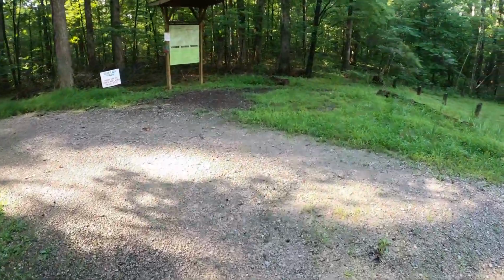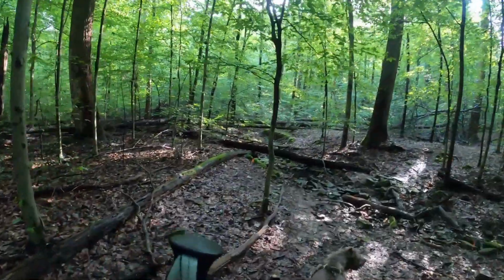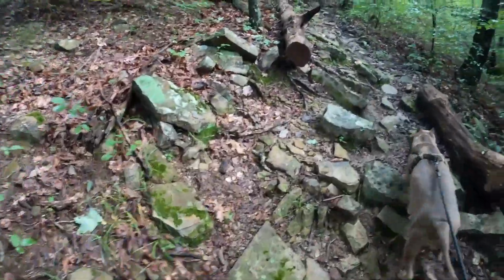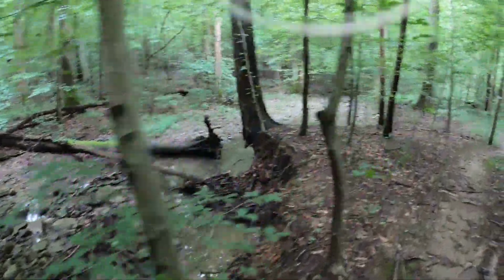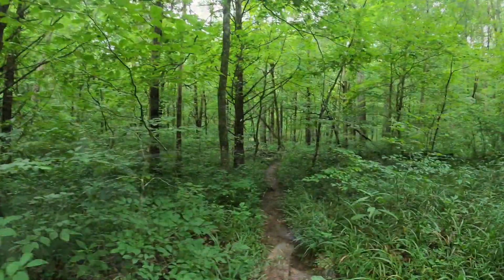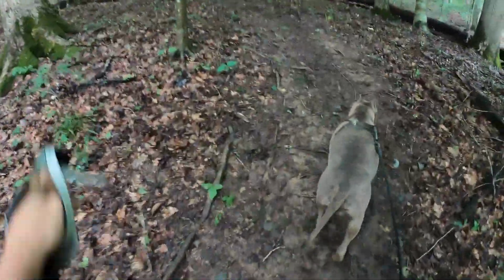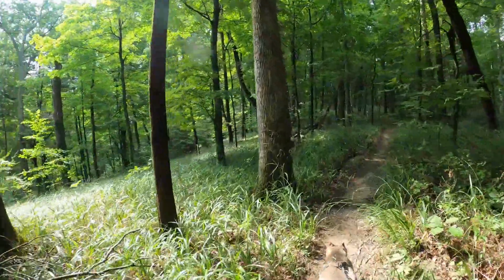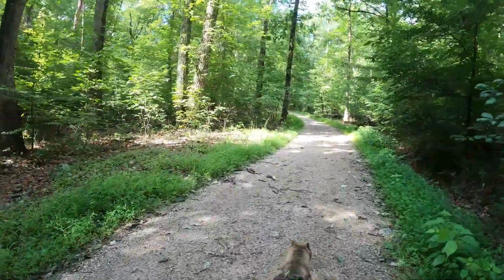Bernheim Research Forest Elm Lick Trail Hike. Kentucky Hiking. Recorded in 4k. GoPro Hero8.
Took my dog Mia hiking in Bernheim back in the summer before I got sick. We did the 5 mile Elm Lick trail to see how she does on a bit longer distance and she absolutely loved it. A beautiful, well maintained trail that's easy to follow. Perfect fun afternoon conditioning hike.